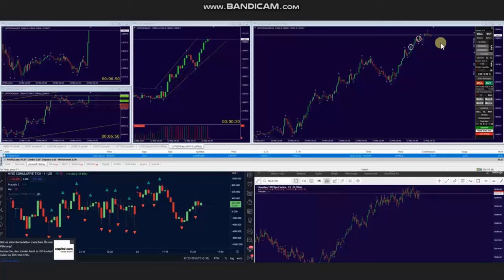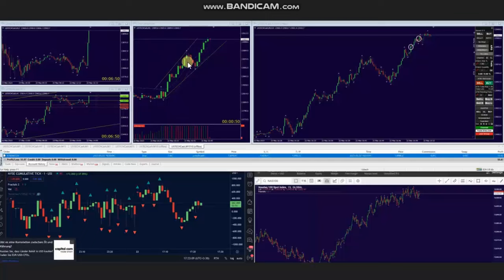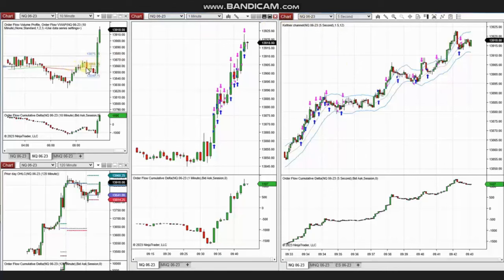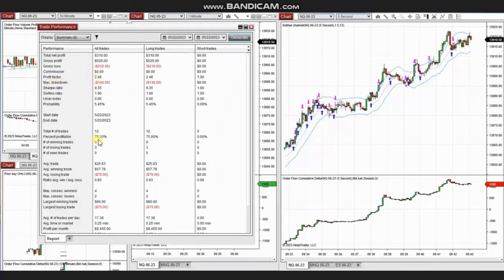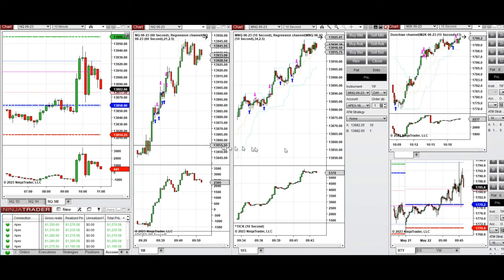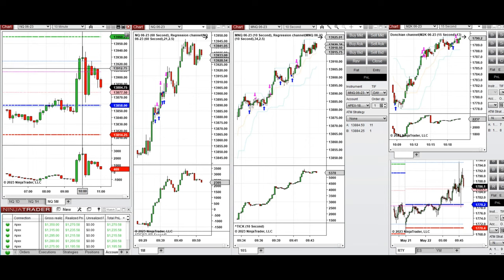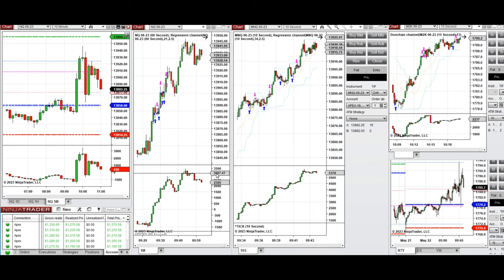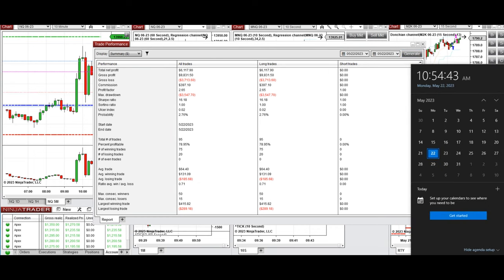Price Action Algo Trading Journal: Russell 2000, and Nasdaq Futures and CFDs - 22 May 2023